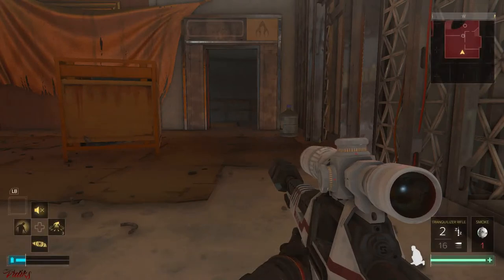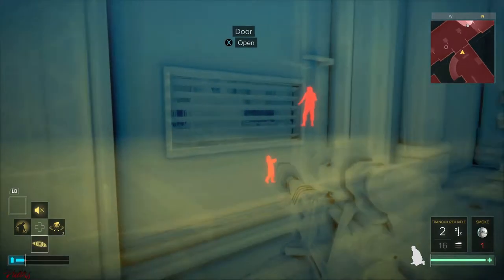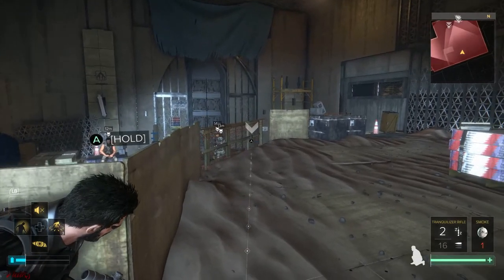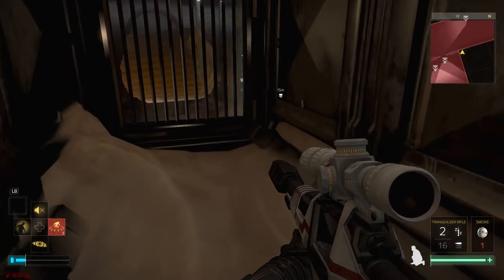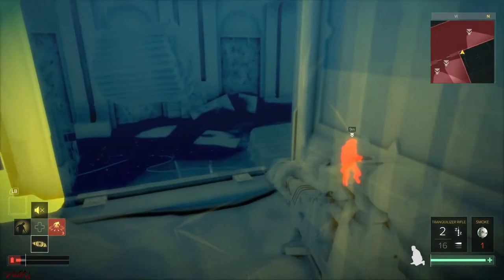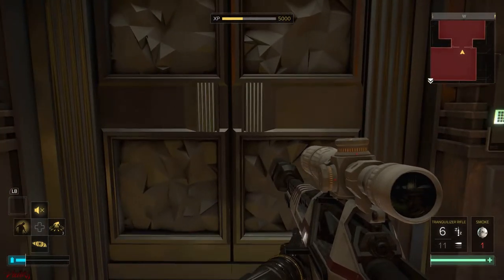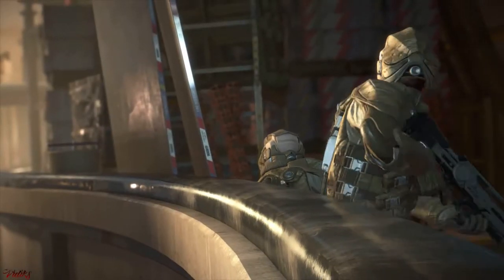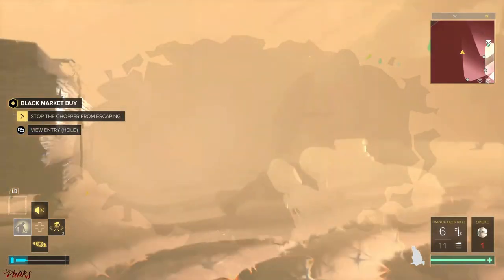DEUS EX: MANKIND DIVIDED - ep.2 - STEALTH/PACIFIST Walkthrough - Dubai (Seal Access to the Atrium)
DEUS EX - MANKIND DIVIDED
Walkthrough Ghost/Pacifist (Unseen, No Kills)
Episode 2 - Dubai (part 2)

- Seal off the Access to the Atrium
- Saving Singh
- Disabling the Chopper

Game: Deus Ex - Mankind Divided
Author: TigusVidiks

Thank you to Eidos and Square for this great game.